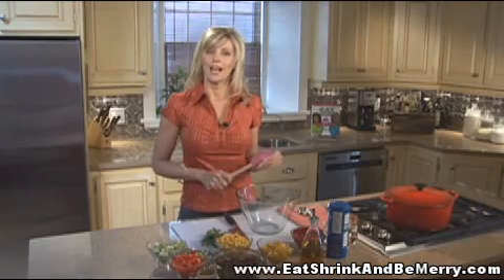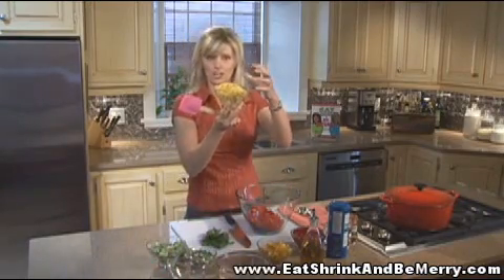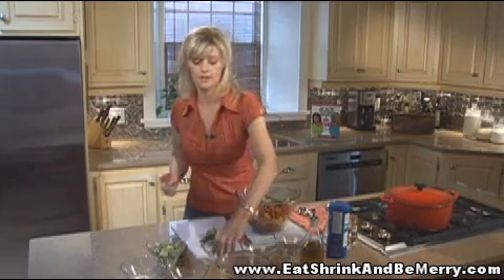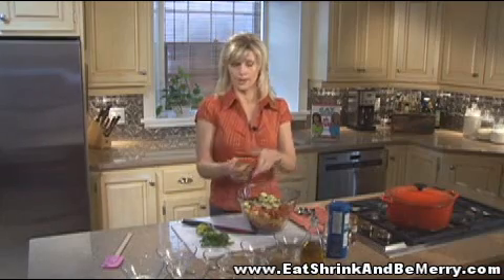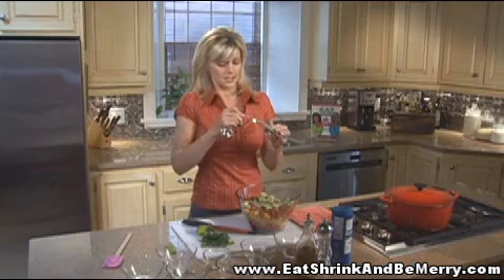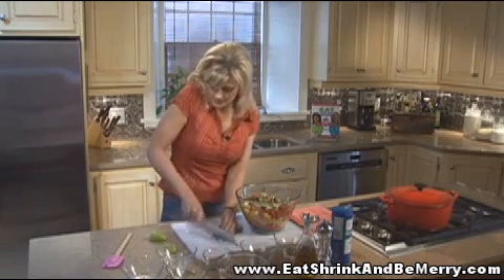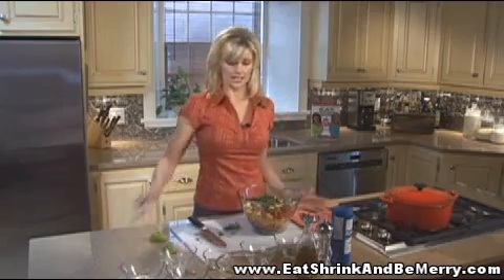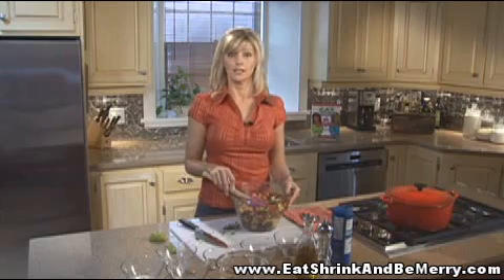Bean Salad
Want a quick and healthy salad recipe. Ready in 5 minutes and super-delicious